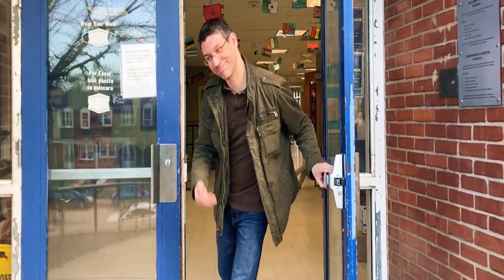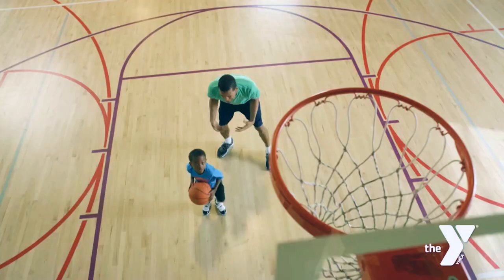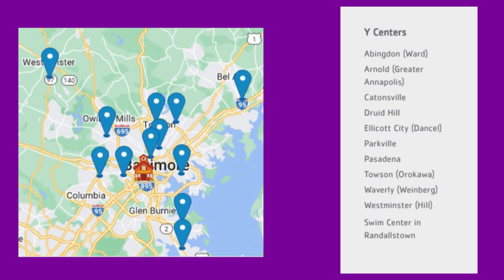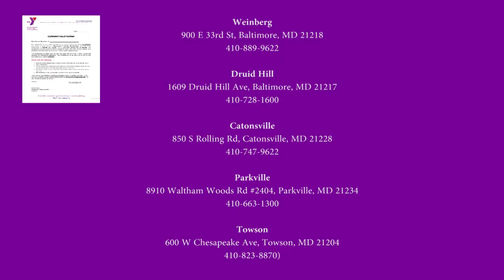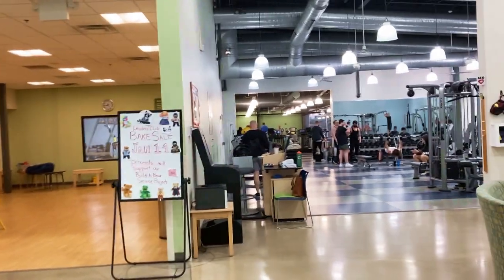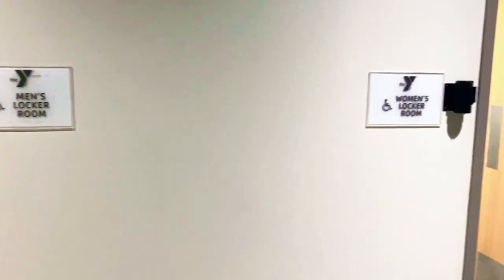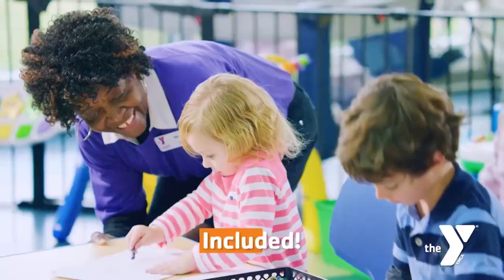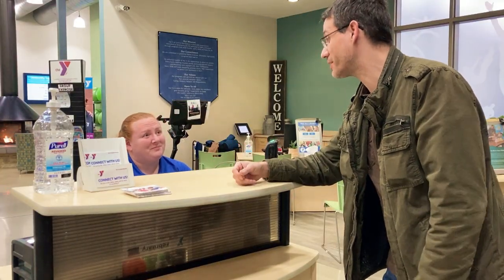Reduced memberships at the Y for our families!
Starting in 2023, families of students who are enrolled in a Y Community School (like Lakeland) can enroll for just $10/month.  Watch to learn what a Y membership brings and how to begin the process of enrollment if interested.